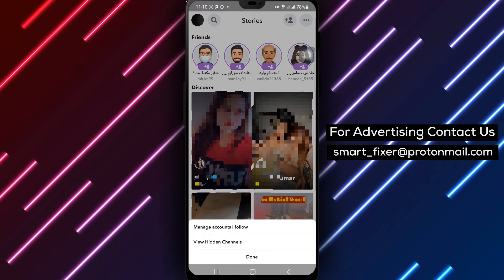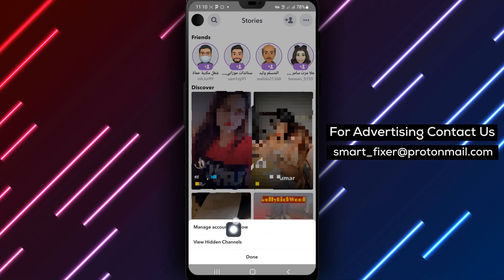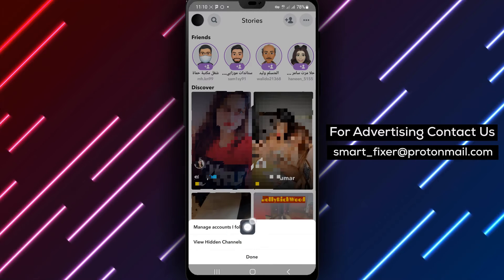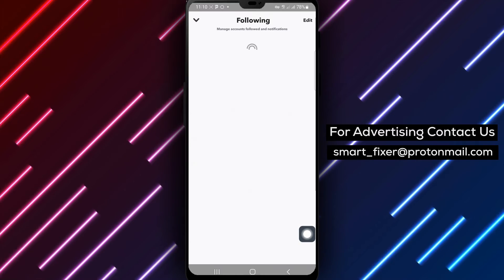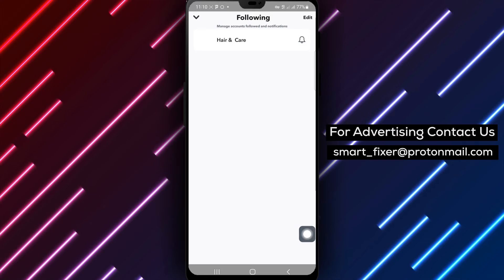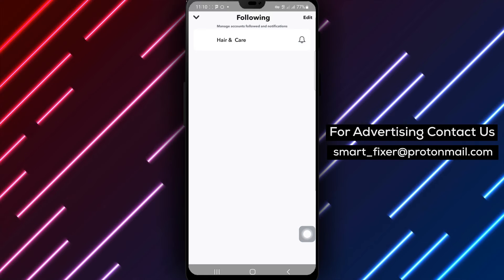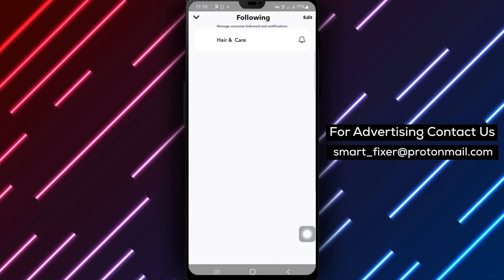How To Unfollow An Account In Snapchat - Full Guide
Discover how to unfollow an account in Snapchat with our comprehensive tutorial. In this video, we provide a step-by-step guide on cleaning up your feed and stopping updates from certain accounts. Follow these simple steps to unfollow accounts and customize your Snapchat experience!

Steps:

1. Open Snapchat and go to the "Stories" section.
2. Tap on the three stacked dots from the top right corner.
3. Tap on "Manage Accounts I Follow" and unfollow them from there.

By following these steps, you can easily unfollow accounts in Snapchat, ensuring your feed reflects your preferences.